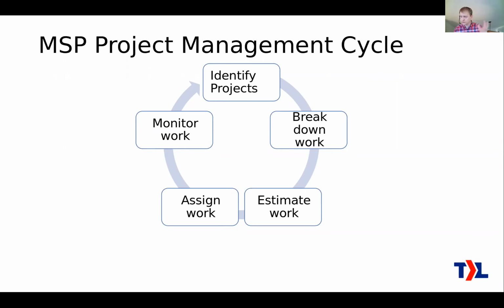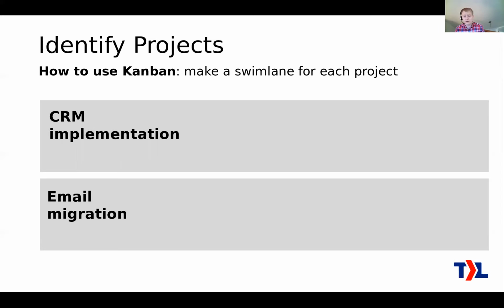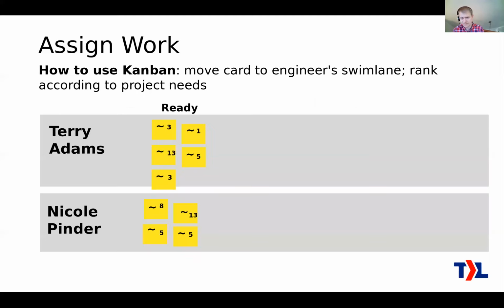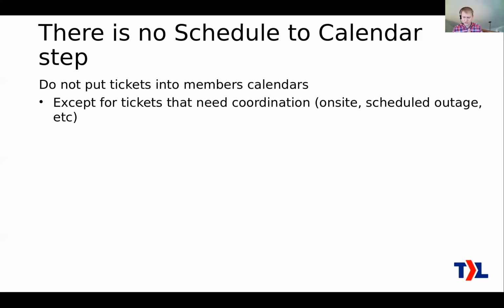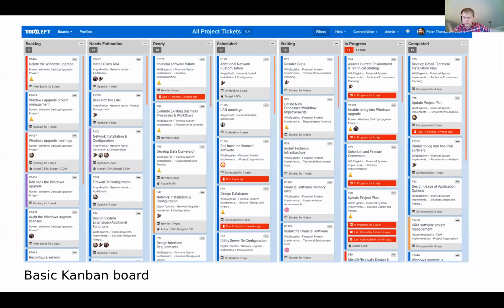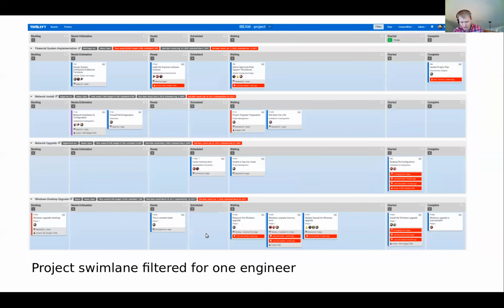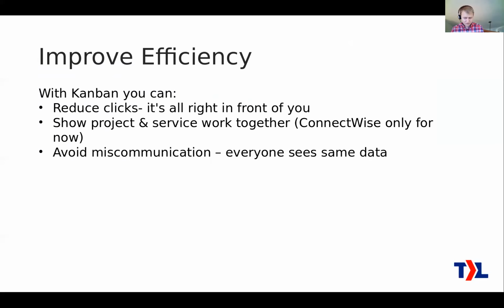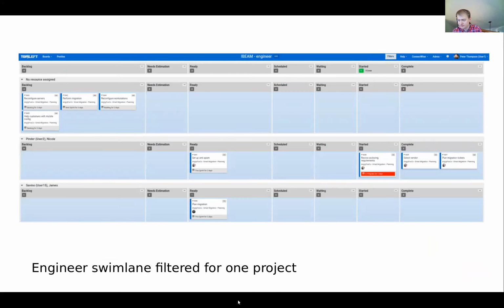MSP Project Management with Kanban Boards (ConnectWise & Autotask) | Webinar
400 open tickets. 10 technicians. Projects not moving. Nobody knew what was close to done. That was Kerkhoff Technologies before they built TopLeft and figured out a simpler way to run MSP projects.

This webinar covers the full Kanban-based project management method TopLeft uses internally at their own MSP, and teaches to clients running ConnectWise and Autotask. No complicated frameworks. No extra tooling. Just practices that actually work when your team is juggling service tickets and project work at the same time.

Here's what Matt covers:
- Why ConnectWise and Autotask both don't give you a way to see the details of more than one project at once
- How to break project scope down into tickets your team can actually move through
- The difference between assigning work to specific engineers vs. building a prioritized pull queue they take from themselves
- How to spot bottlenecks before they delay delivery. One senior engineer who has to be consulted on half your tickets is a real pattern, and it slows everything down
- Managing by exception: due date warnings, hours logged vs. budget, stale tickets, escalations
- How TopLeft writes back to your PSA so dragging a card between columns or swim lanes immediately updates ConnectWise or Autotask

Matt Fox walks through the full cycle: planning, estimating, assigning, monitoring. He also shows how the board adds up the hours per column per engineer, so you can actually see how much work is in Nicole's ready queue without clicking through everything individually.

00:00 Welcome and intro
03:30 Why Kerkhoff Tech had 400 open tickets and what they did about it
08:00 What Kanban actually is (and why it started at Toyota in the 1940s)
15:00 The five phases: capture, estimate, prioritize, assign, monitor
24:00 Breaking down project scope into manageable tickets
33:00 Assigning work vs. pull queues for cross-trained teams
44:00 Monitoring by exception: due dates, budgets, stale tickets
55:00 Live Q&amp;A and demo walkthrough